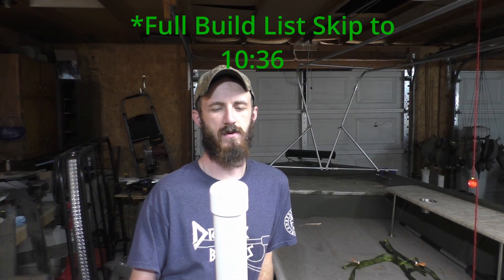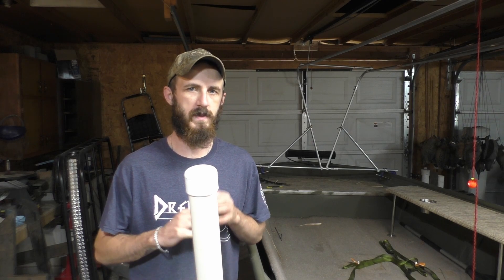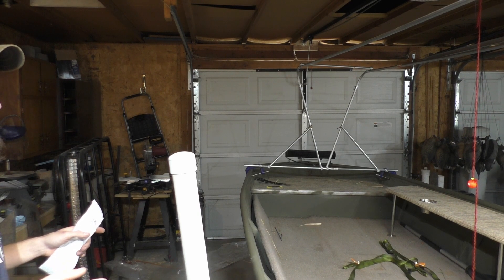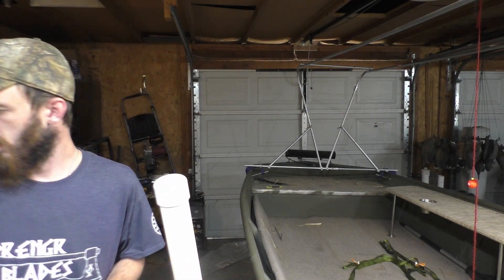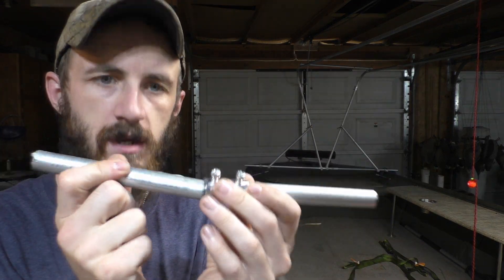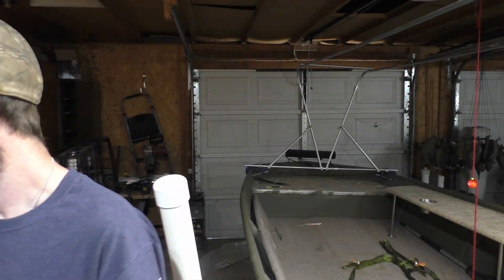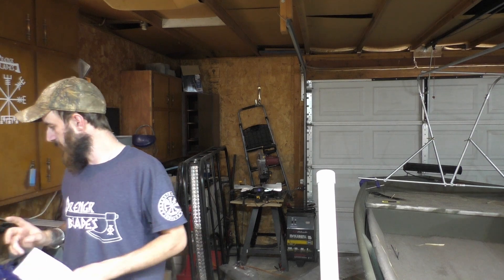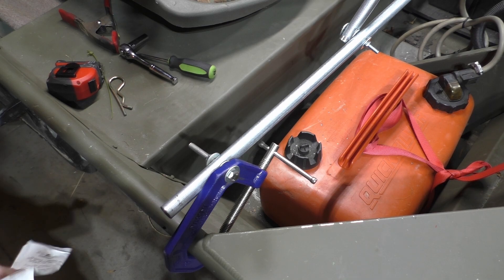Duck Boat Build Episode 1: Material & Price Breakdown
Hosts: Tyler List   Noah Bender   Caden Wilson

Episode 4:

We are amatuer film makers and Outdoors enthusiasts with a strong passion for hunting waterfowl!! We want to bring you along on our hunts and bring you how to's, gear reviews and general knowledge videos of everything waterfowl related!

Contact Email (--Business Only Please!--)